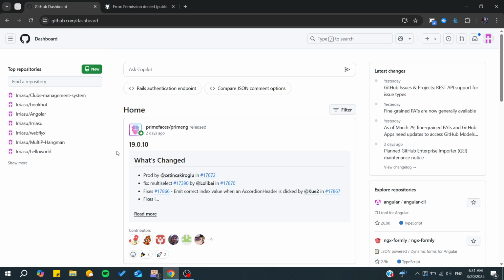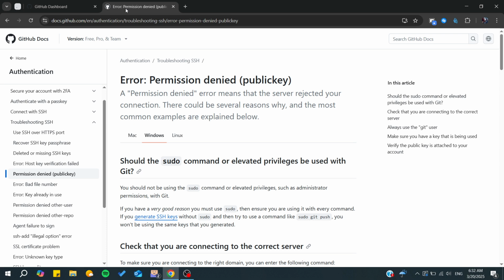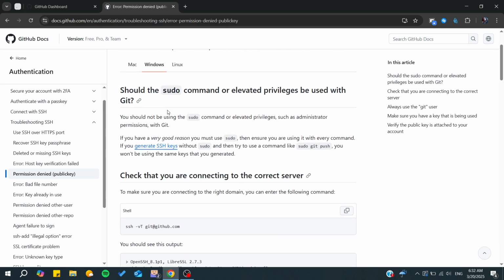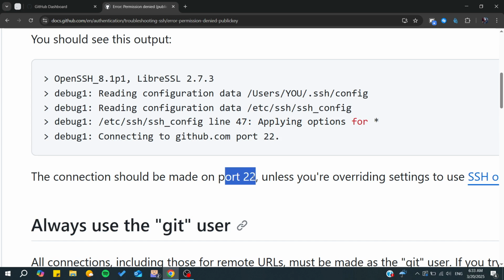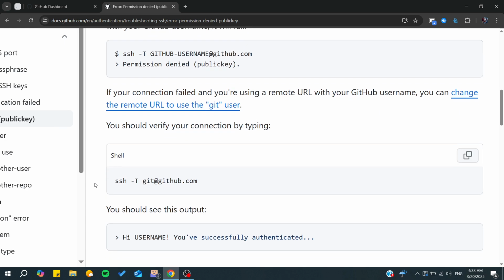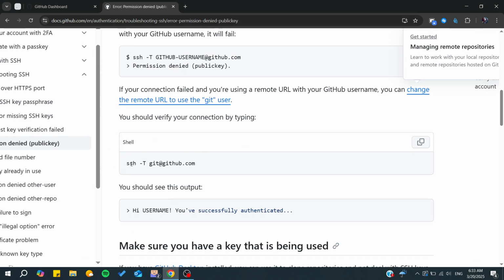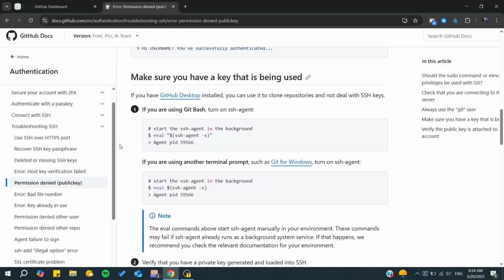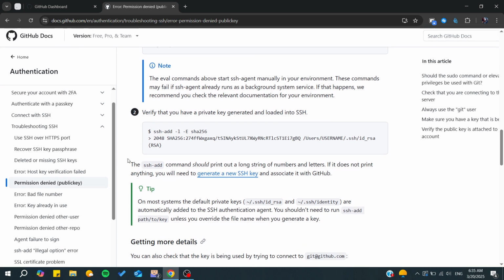How To Fix GitHub Error Permission Denied Tutorial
Today we talk about fix github error permission denied,permission denied,github permission denied